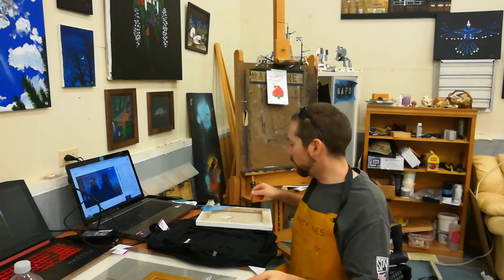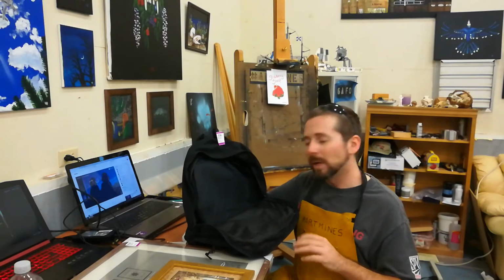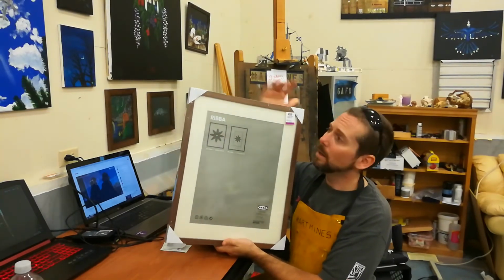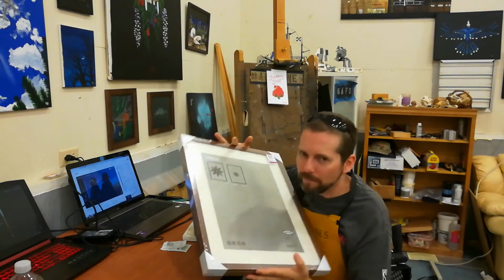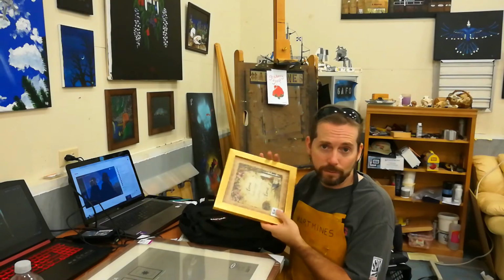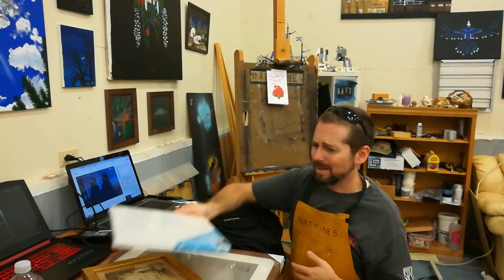Starving Artist Tips #1 - CHECK THAT THRIFT STORE!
You've probably driven by your neighborhood thrift store a thousand times. Why not stop in and see what useful things you can find?